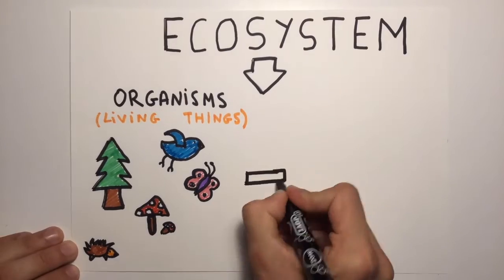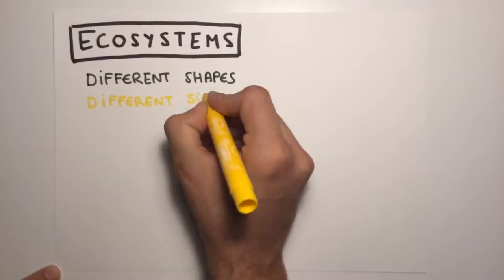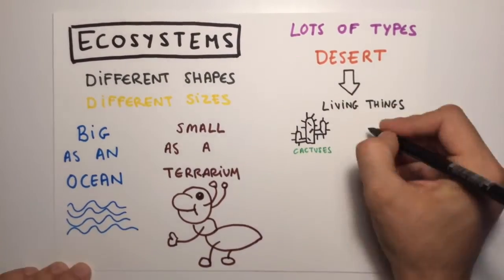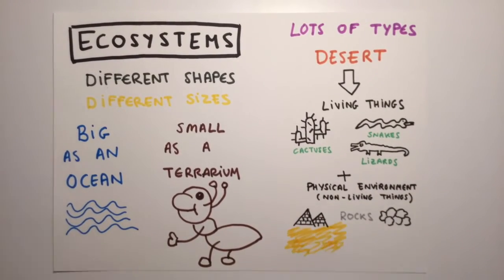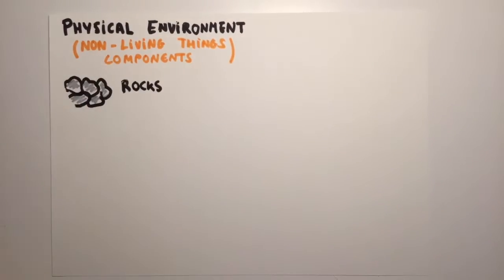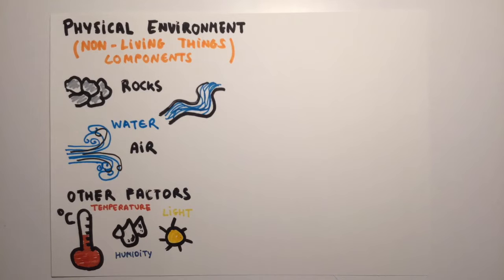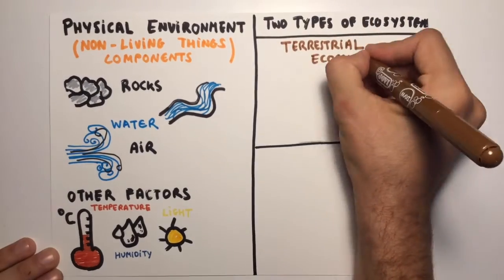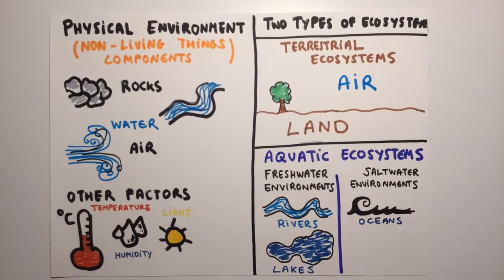What is an Ecosystem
Ecosystems